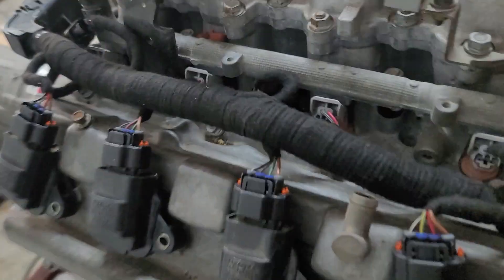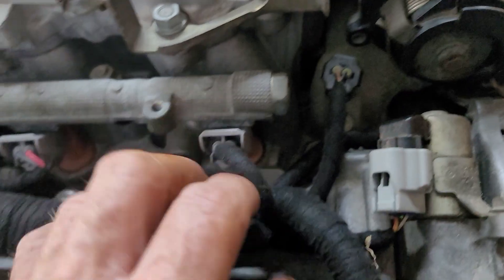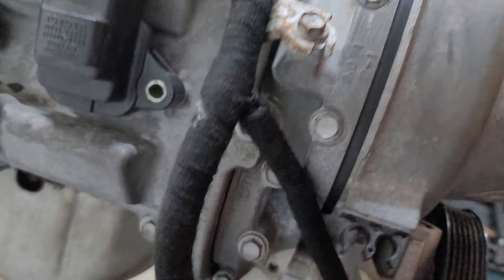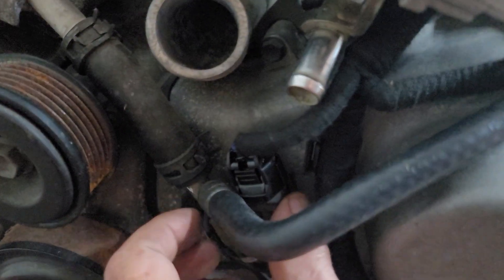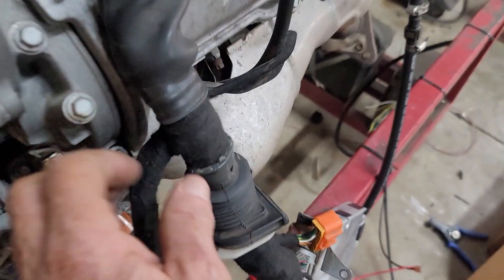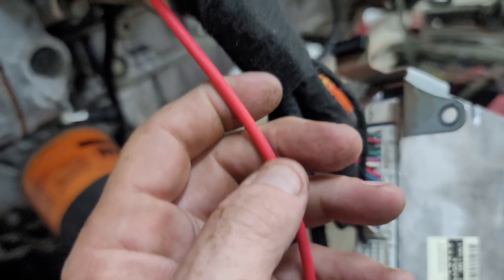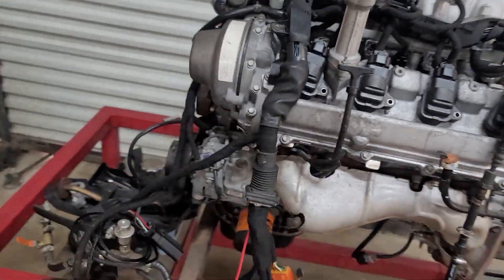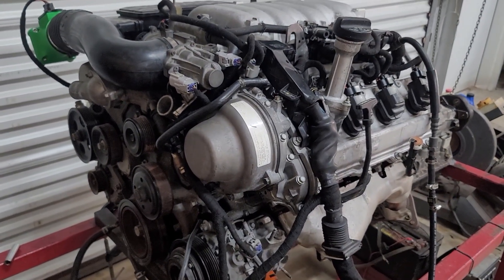1UZ VVT-i Manual Swap – Full Walkthrough & Test Run for Triston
In this video, we go through the 1UZ-FE VVT-i manual swap, breaking down the setup, wiring modifications, and test run. This build has been configured for a standalone application, ensuring a clean and functional install without unnecessary wiring from the automatic transmission.

We’ll cover the engine setup, ECU configuration, and key modifications required to make this swap work seamlessly. After that, we put the engine to the test, checking for smooth operation and proper response.

This video is dedicated to Triston, providing a detailed look at the standalone harness, ignition setup, and performance of the 1UZ VVT-i in a manual transmission application.

If you’re working on a 1UZ swap or looking for guidance on wiring and setup, this walkthrough should provide valuable insights.